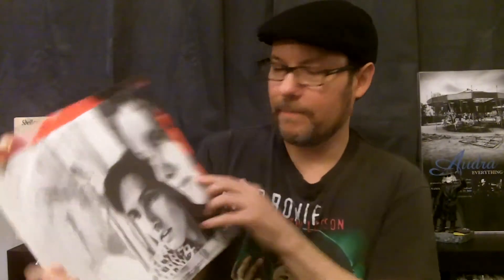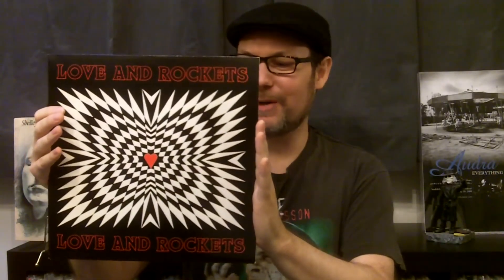[Friday On The Turntable] Shelleyan Orphan - Century Flower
A feature on 'Century Flower' - the 1989 LP from Shelleyan Orphan.